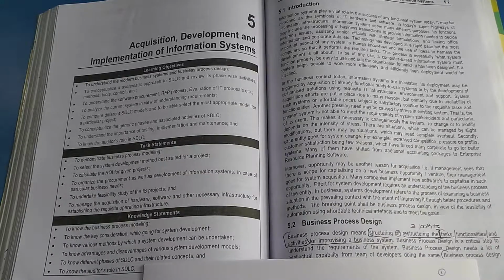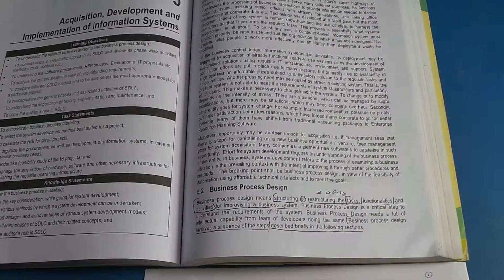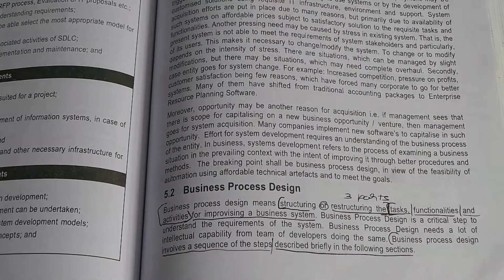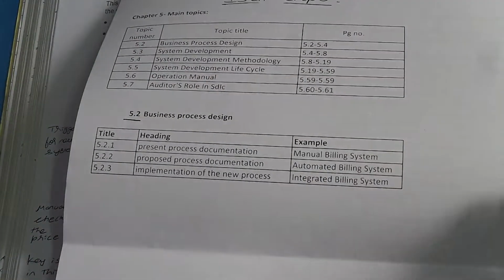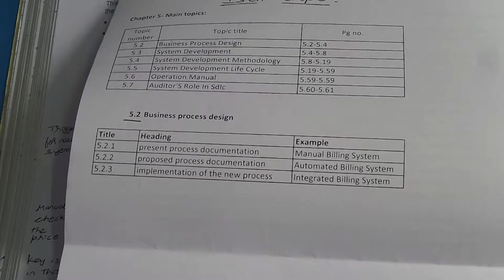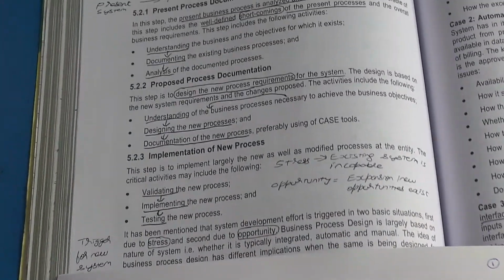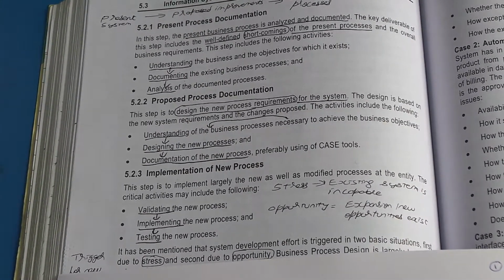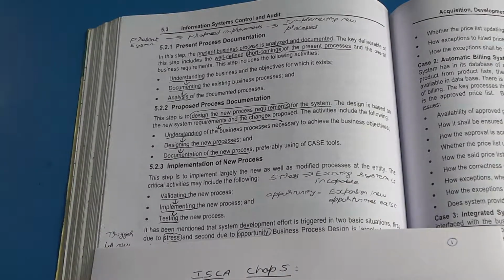CA Final ISCA Chapter 5- Part 1/5